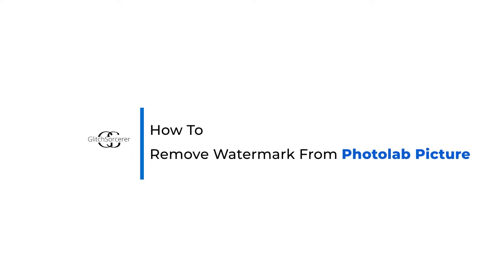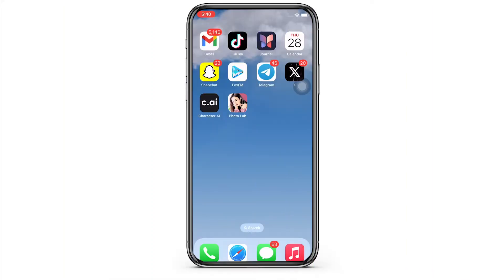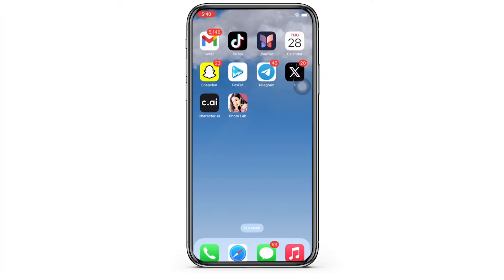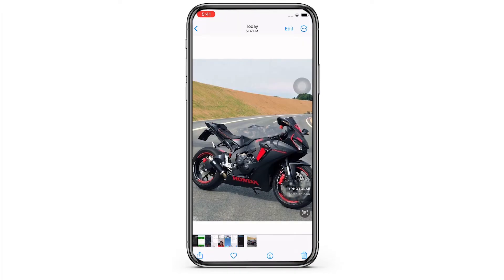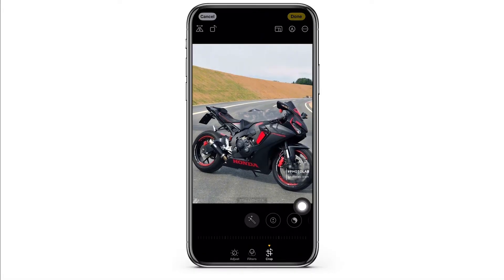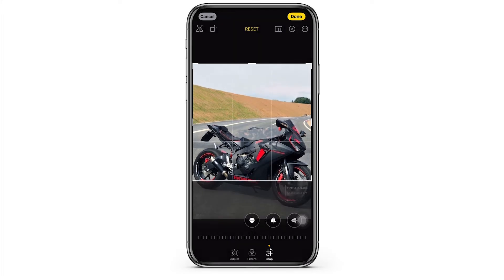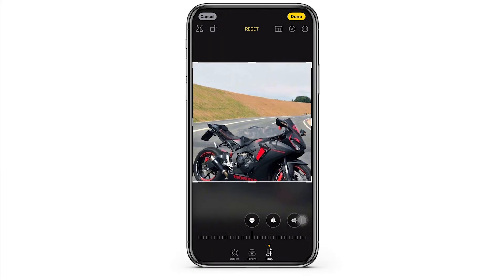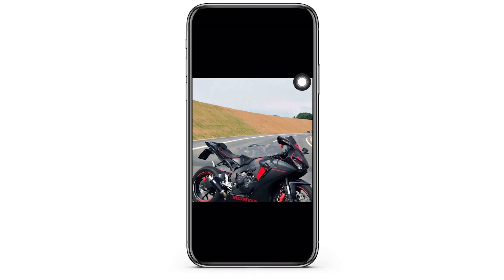How To Remove Watermark From Photolab Picture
Sure, let's explore how to remove a watermark from a Photo Lab picture in 2024! This guide will be your go-to resource for easy and efficient watermark removal, enhancing the aesthetics of your photos without compromising their quality. Whether you're a budding photographer, a social media enthusiast, or someone who loves to keep their photos clean and professional, this guide is tailored for you.

In this detailed tutorial, we'll cover:

Step-by-step instructions on how to identify and effectively remove watermarks from Photo Lab pictures.
Tips and tricks for using popular photo editing software and apps to erase watermarks without leaving traces.
Understanding the legal and ethical considerations of watermark removal.
Exploring alternative methods, such as cropping and retouching, to eliminate unwanted watermarks.
Updates and changes in 2024 to photo editing tools that make watermark removal more efficient.
By the end of this guide, you'll be well-equipped to remove watermarks from your Photo Lab pictures seamlessly, ensuring that your photos look exactly how you want them to. If you've ever asked yourself, 'How can I remove a watermark from a Photo Lab picture in 2024?' - you've found the perfect resource.

Let's make 2024 a year of picture-perfect memories, free of unwanted watermarks!